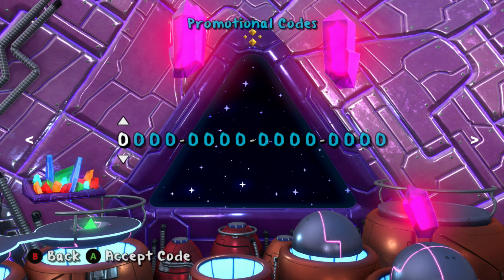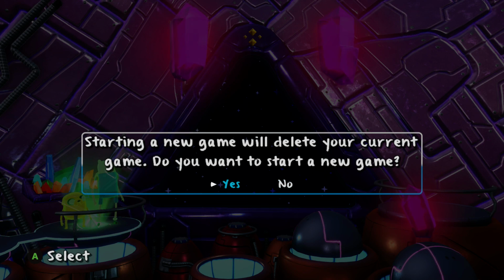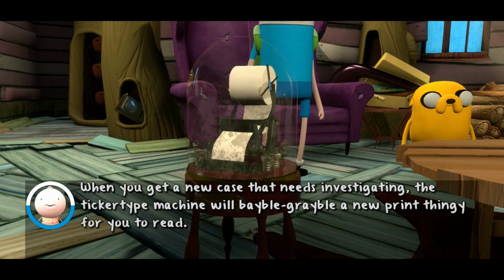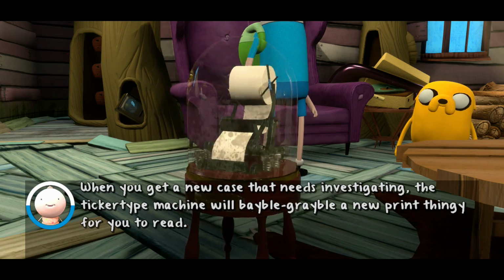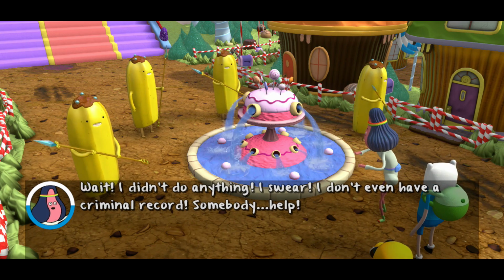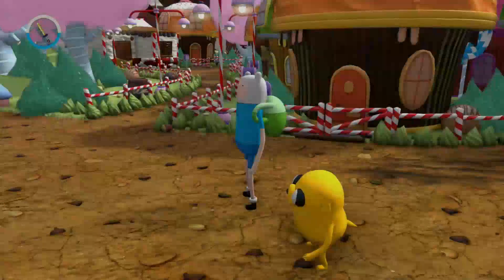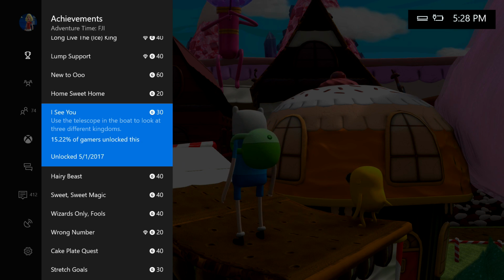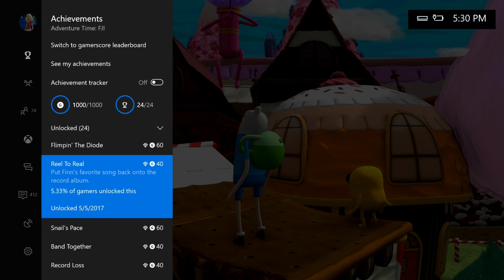Adventure Time: Finn and Jake Investigations - Completion Thoughts (Xbox One)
In this video, we talk about what we thought of the game 'Adventure Time: Finn and Jake Investigations’ for Xbox One. Video was Recorded and Voiced by The Hidden Levels one and only Sangriaz.

Title: Adventure Time: Finn and Jake Investigations
Developer: Vicious Cycle
Publisher: Little Orbit
Platform: Xbox One
Release Date: Oct 20, 2015
Price: $9.99